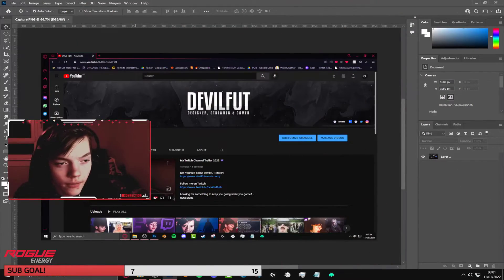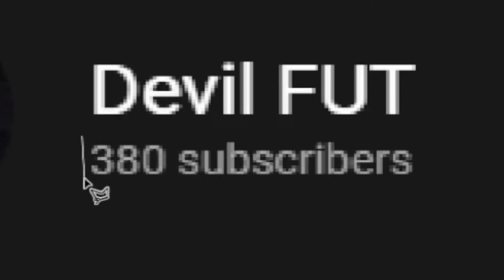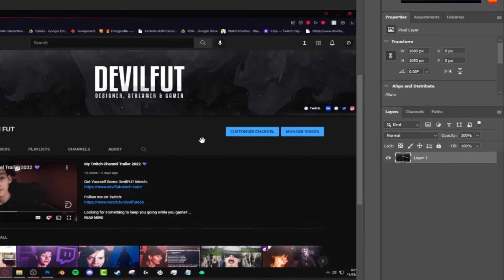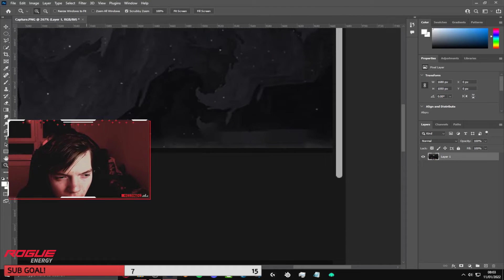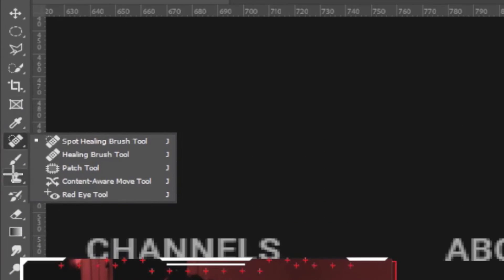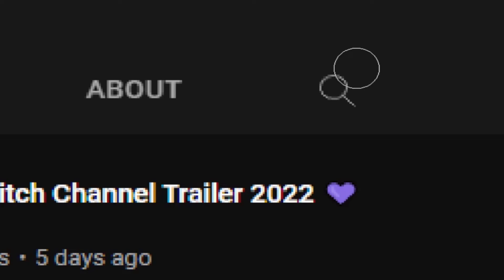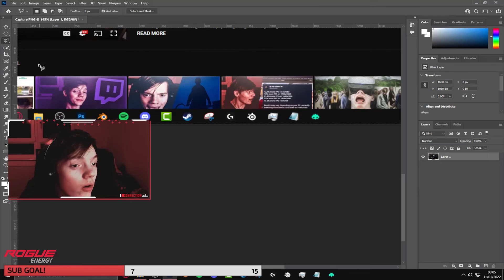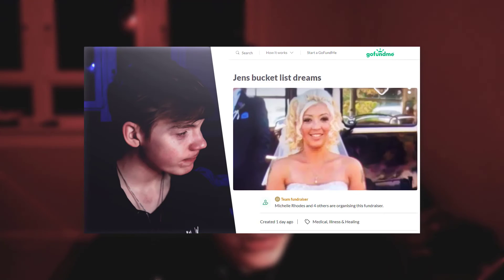How To Remove Something From An Image | Photoshop Tutorial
Looking for something to keep you going while you game? Check Out Rogue! Nothing says Hydrate like some Ice Cold Rogue Flavours! 😍🧊

My Portfolio:
Behance.net/DevilFUT